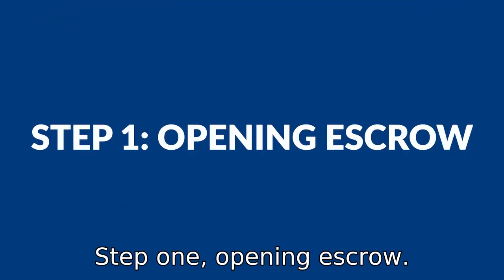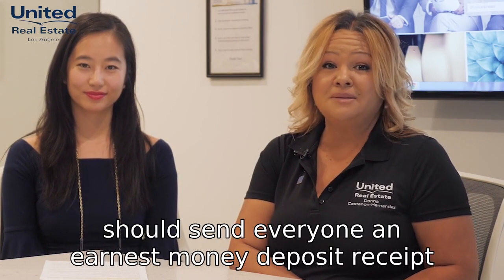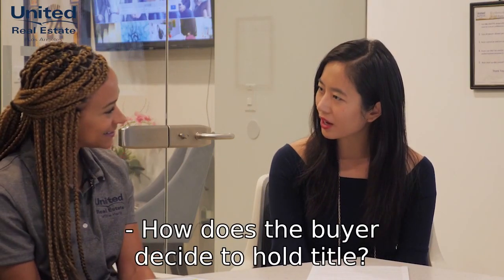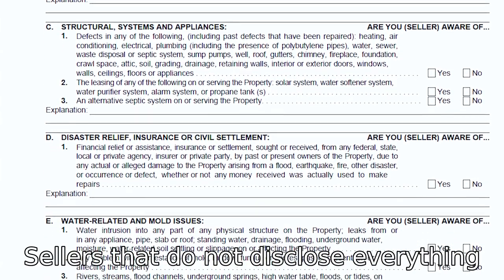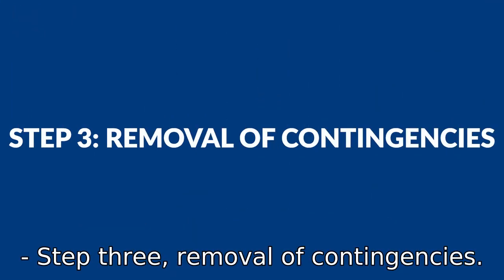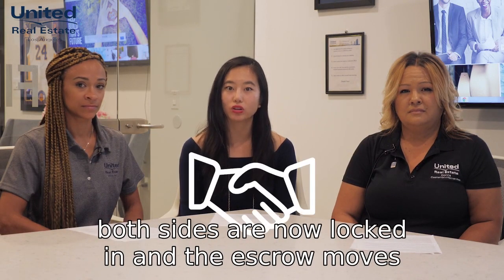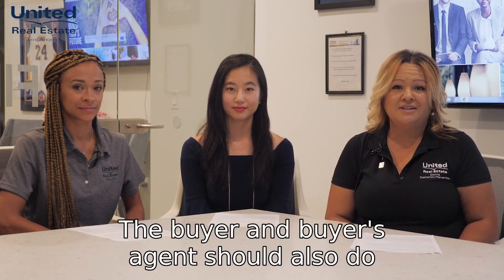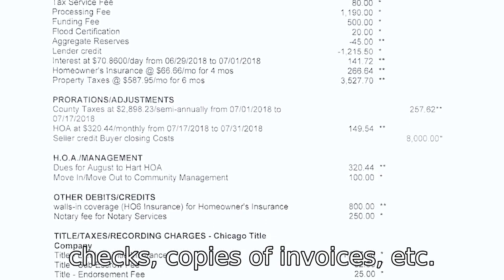Welcome to the Escrow Process! (ENG)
United Real Estate – a division of the United Real Estate Group – was founded with the purpose of offering solutions to the challenges facing agents in the residential real estate brokerage industry. Providing the latest training, marketing and technology tools to both agents and brokers under a 100-percent commission strategy, United Real Estate makes it more profitable for an agent to sell real estate and for real estate brokers to leverage a complete system to better grow a successful, thriving real estate brokerage. Named as a "frontrunner" in the real estate industry in 2013, "part of the next generation of real estate brokers" in 2014 by the Swanepoel TRENDS Report, as well as being listed in the "Power 200 Most Influential" from 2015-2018 by Swanepoel Power 200. United Real Estate has more than 75 offices and over 3,600 agents. Through a worldwide franchise solution, United continues to rapidly expand and was named to the Inc. 5000 fastest growing private companies in 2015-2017 and 2018 Entrepreneur Franchise 500® - Ranked in Top 100 New Franchises, Top Franchise and Top Brands. Driven by an unwavering commitment to giving back, a pillar of United's core values and guiding principles, United Real Estate is proud to support and partner with Autism Speaks, the world's leading autism science and advocacy organization, as United's charity of choice.